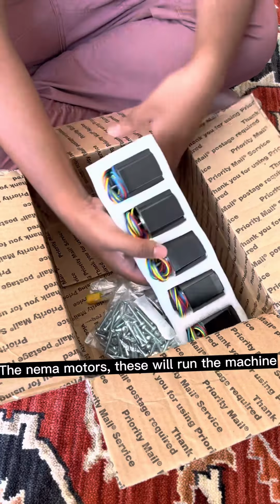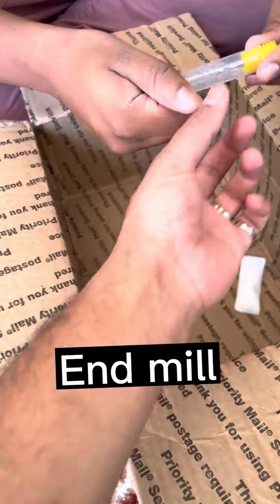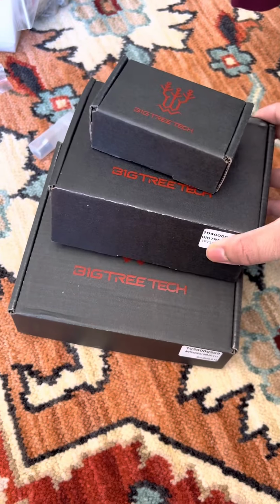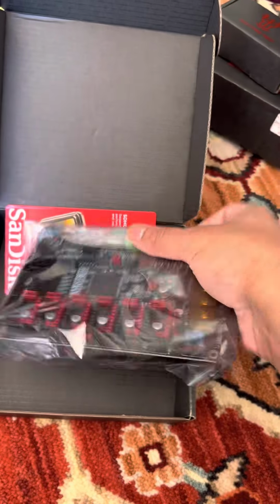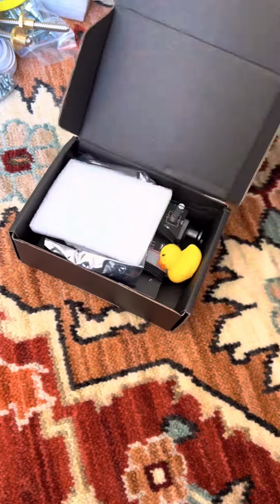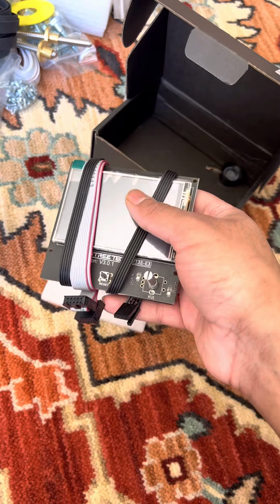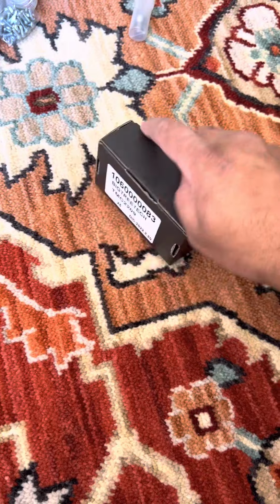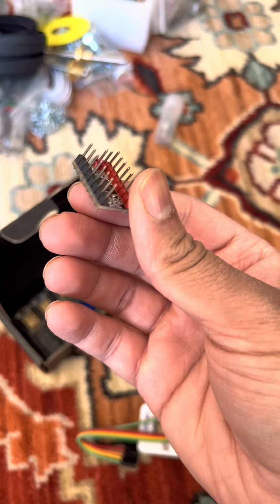Part 3: unboxing the lowriderv3 mechanical kit from v1 engineering